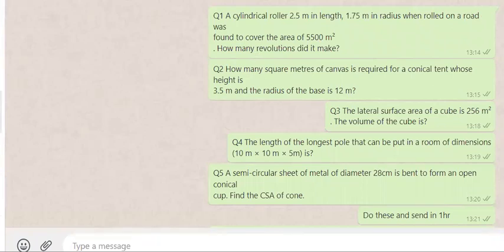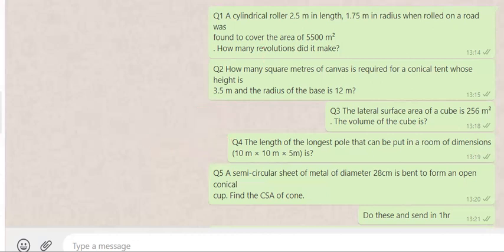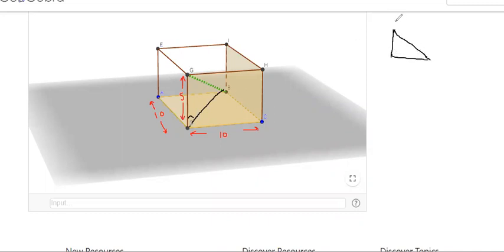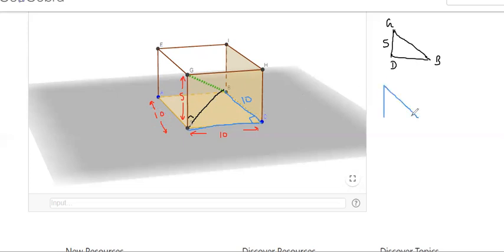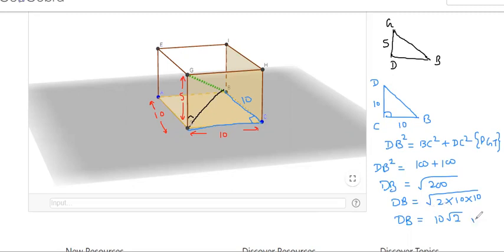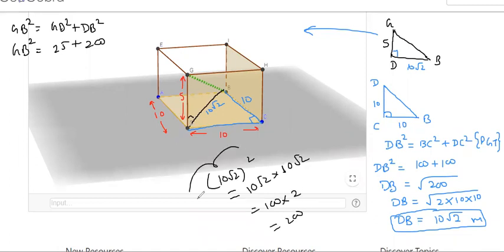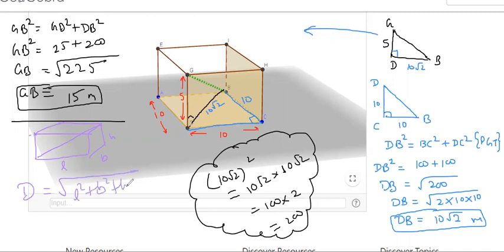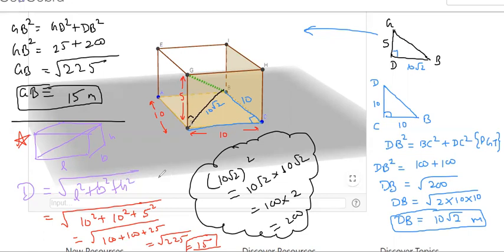Longest Diagonal of a cuboid | Find the length of longest diagonal of a cube | longest road in room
Find the longest road that can fit in a room of dimension 10 x 10 x 5 m.
Find the longest diagonal of a cuboid
Find the longest pencil that can fit in a geometry box,
find the longest spoon that can fit in a lunch box.
How to find the longest diagonal that can fit in a room?

Join for online classes at 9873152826